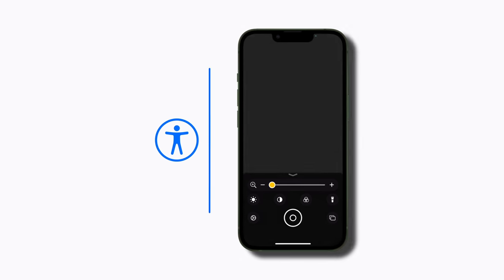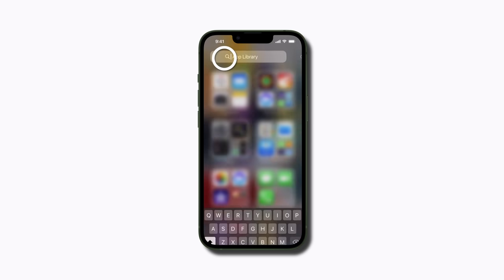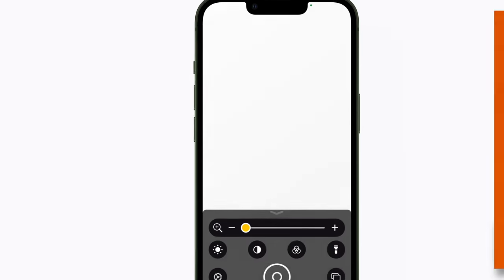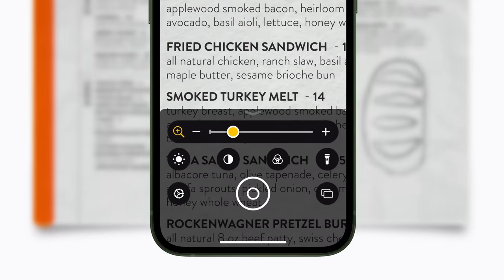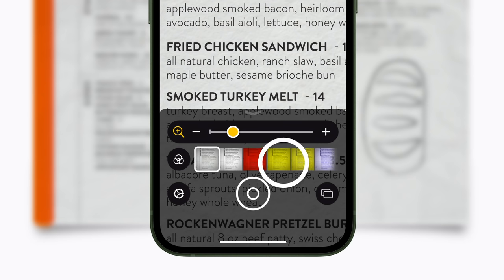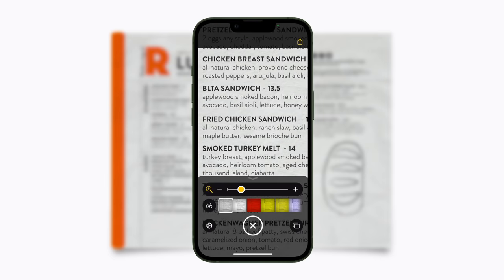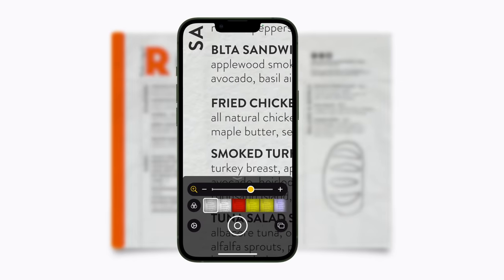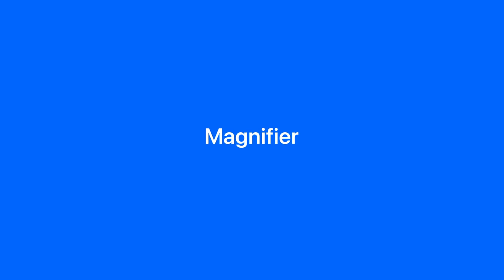How to use Magnifier on your iPhone, iPad, or iPod touch | Apple Support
With Magnifier, you can use your iPhone, iPad, or iPod touch camera to magnify and illuminate objects, apply color filters, change the contrast, and more.